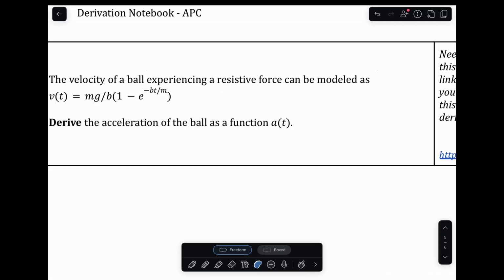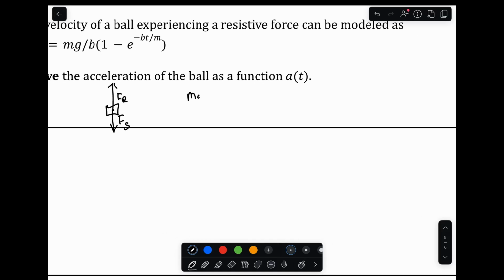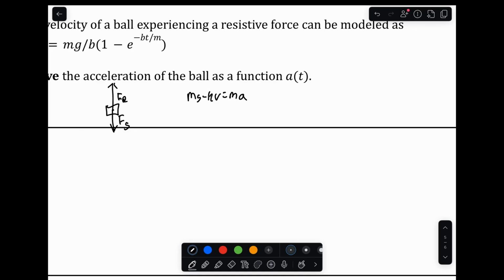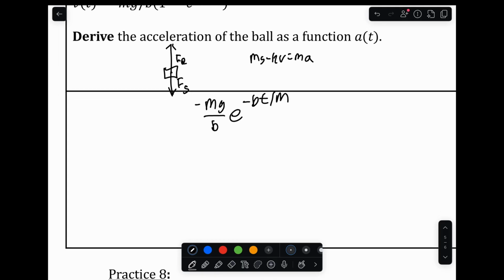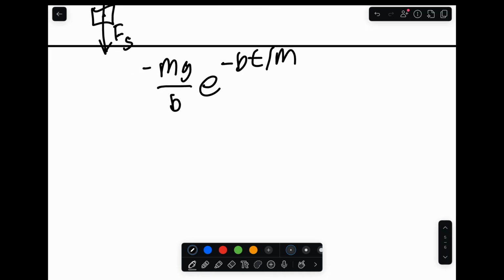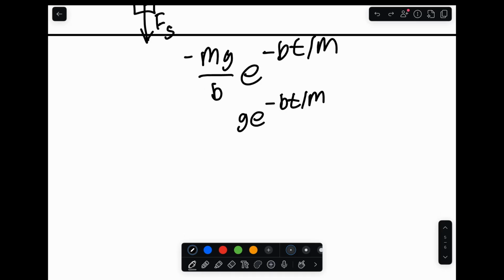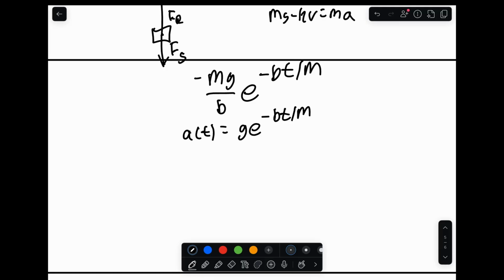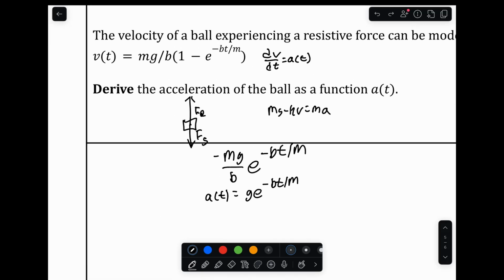AP Physics C - Calculus Skills - Example 7